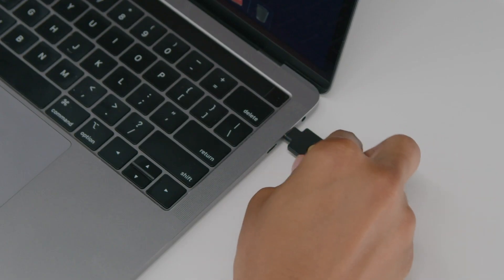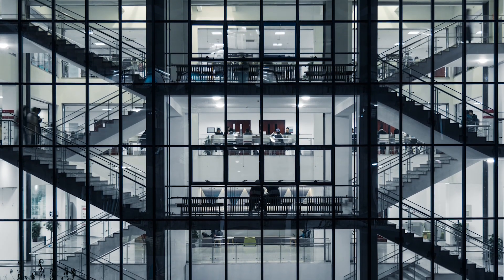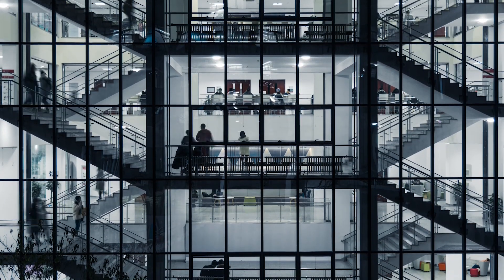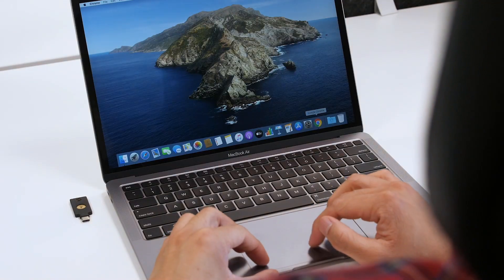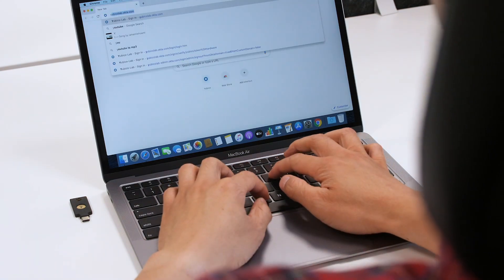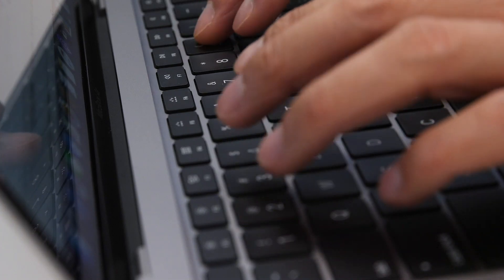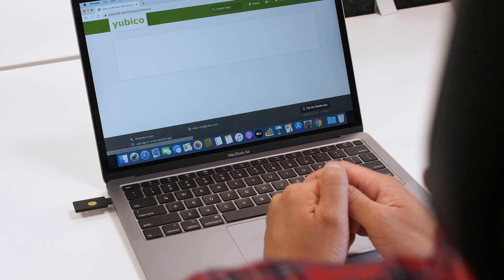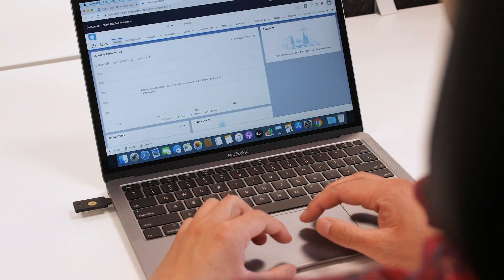Securing shared workstations in call centers: The YubiKey as a one-time passcode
In call center environments, with shared workstations, enabling fast and easy logging off for one agent and logging on for a different agent is critical. Learn how the YubiKey makes this a secure and fast and easy experience for the agents.